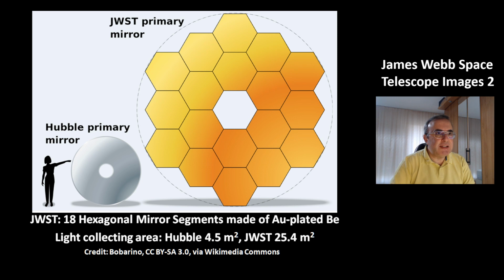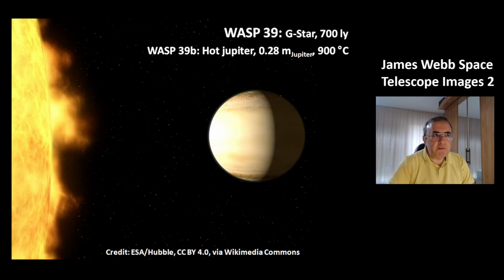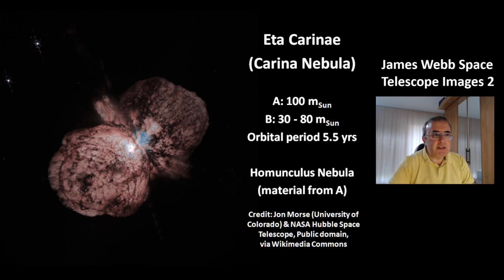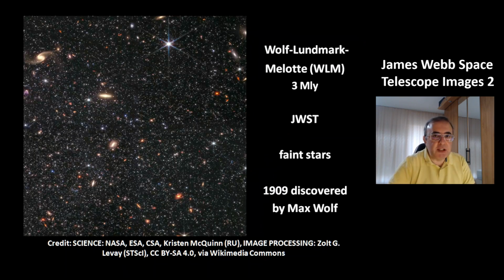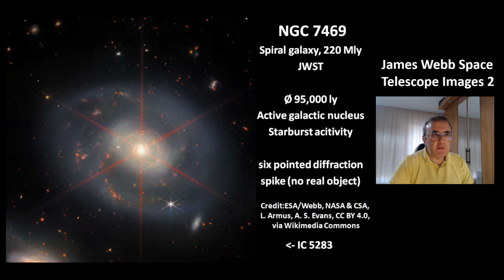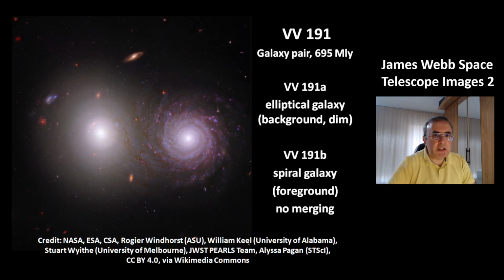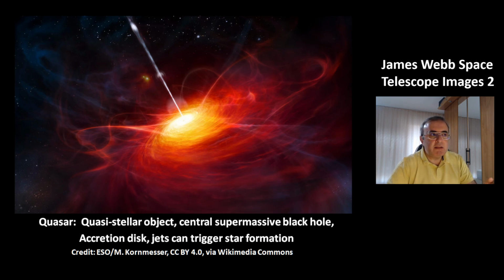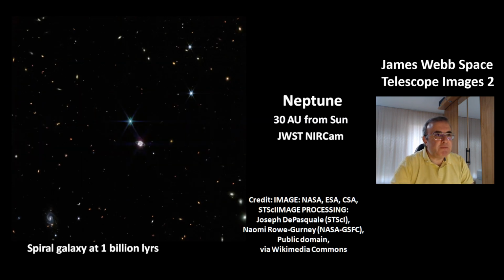James Webb Space Telescope Images 2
This video is about the newest images from the James Webb Space Telescope.

00:00 Introduction
01:08 Titan
01:47 Protostar L1527
02:14 WASP 39b
02:59 Carina Nebula and NGC 3324
03:43 Eta Carinae A and B, Homunculus Nebula
04:21 Taranula Nebula NGC 2070
05:05 Wolf-Lungmark-Melotte Galaxy
06:11 IC 5332
06:37 Arp 198, NGC 7469, IC 5283
07:59 IC 1623
09:11 VV 191
09:51 Extremely Red Quasar
11:45 North Ecliptic Pole
12:09 Abell 2744 - Pandora's Cluster
12:56 Neptune